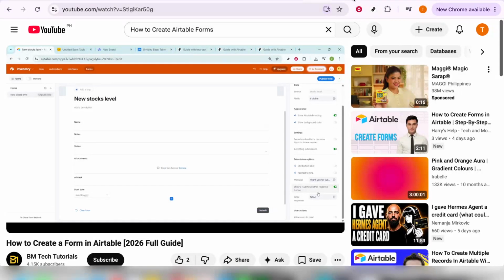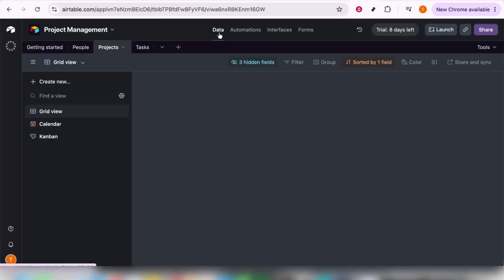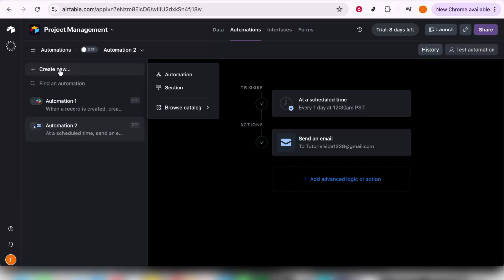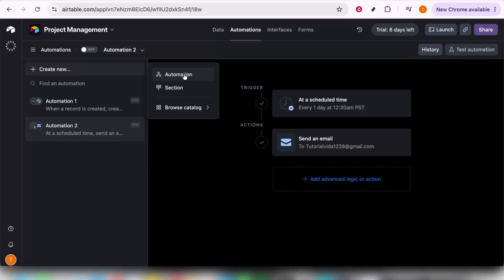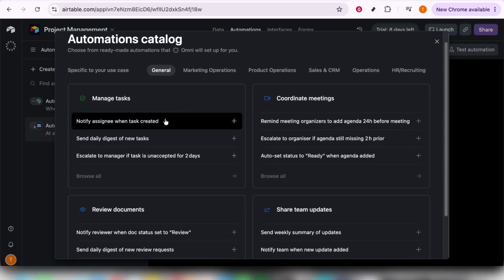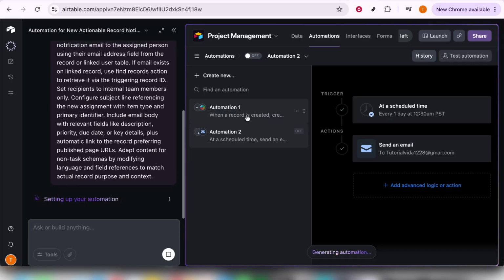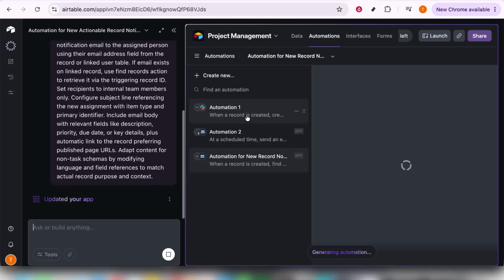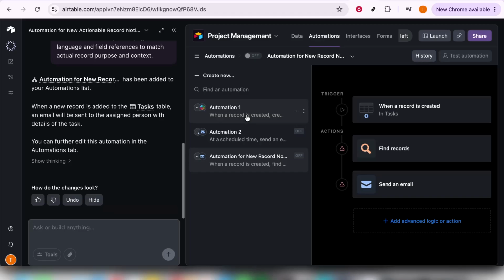How to Use Automation Catalog in Airtable | Quick & Easy Guide 2026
Today we cover how to use the Automation Catalog in Airtable to discover prebuilt automation templates and quickly automate your workflows.